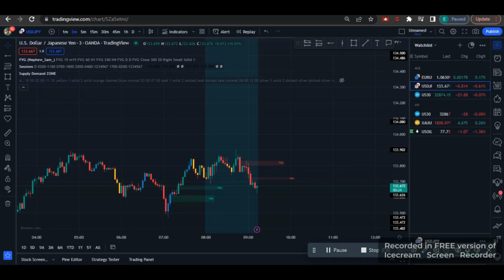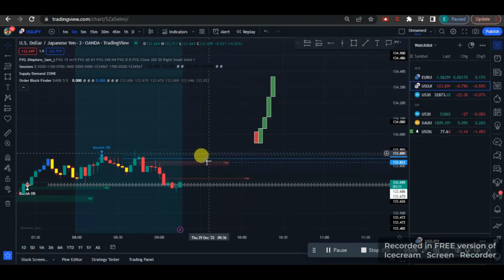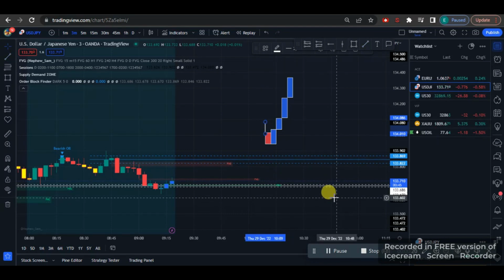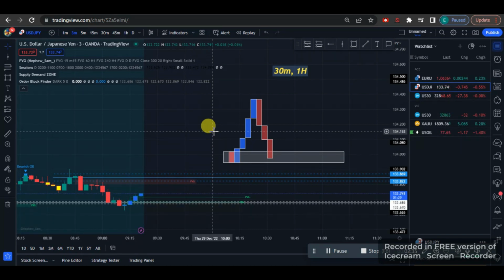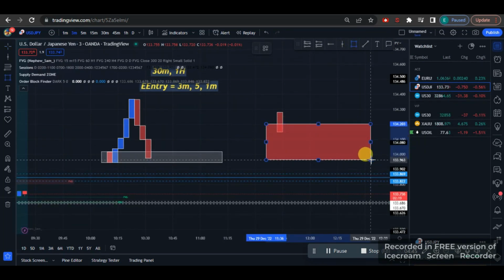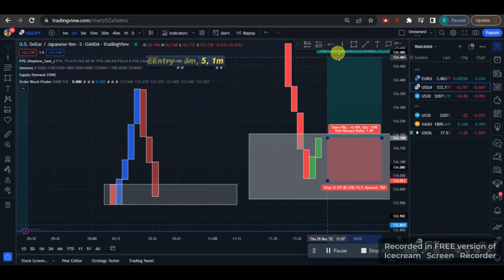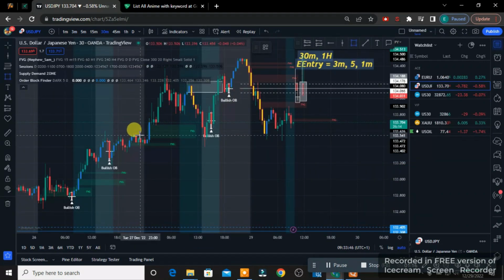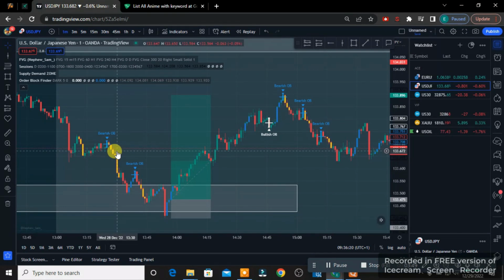The Only ORDER BLOCK Strategy INDICATOR That Will Pay You Daily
In This Video I Will be Revealing This Easy 1 Minute Scalping Trading Strategy (95% WIN RATE)
- 20+ Trades Every Month
- 80% WIN RATE
- Pass Funded Challenge
- Daily Private Livestream